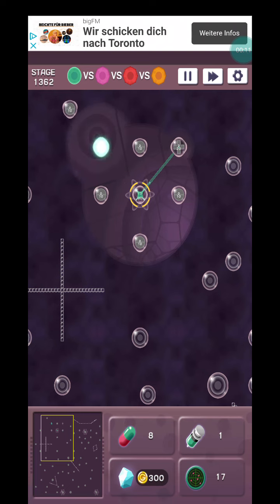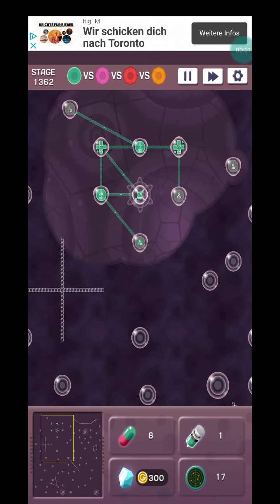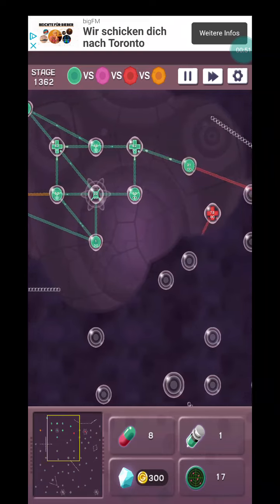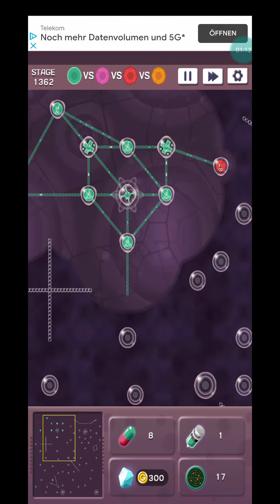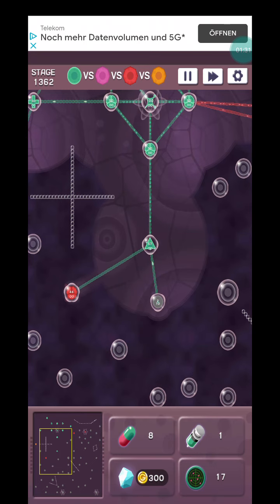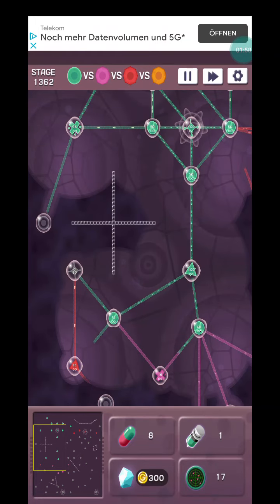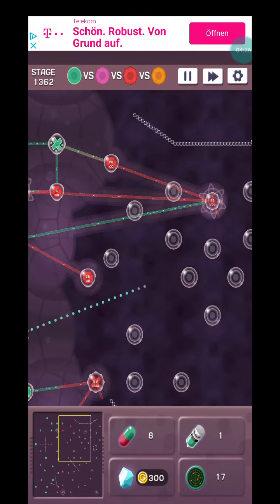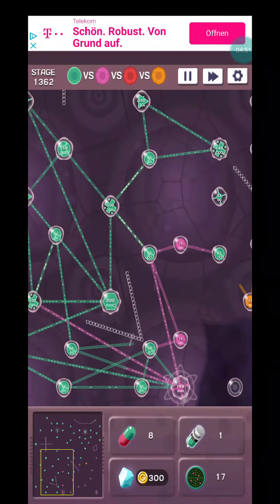Cell Expansion Wars 1362 Special Stage Walkthrough Krieg der Zellen 1362 Spezial Level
Cell Expansion Wars
Krieg der Zellen
حروب توسيع الخلايا
Hücre Genişleme Savaşları
Guerres d'expansion cellulaire
セル拡張戦争
细胞扩张战争
Guerra de expansión celular
Guerras celular de expansão
войны за расширение клеток Мод
세포 확장 전쟁